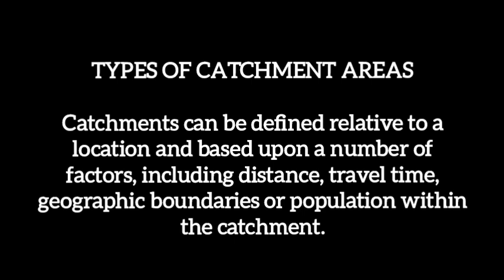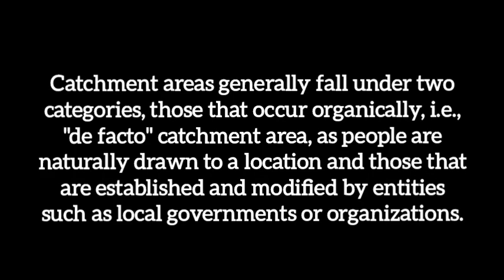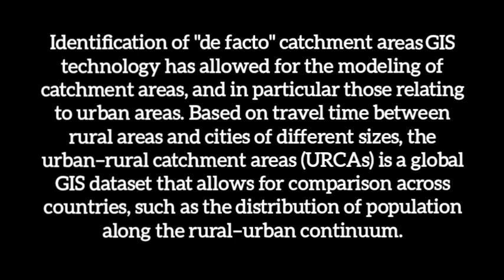FIELD TRAINING CLASS 1